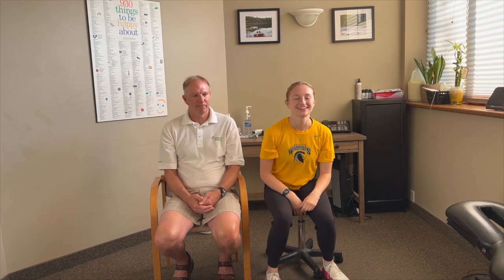Stem Cell Injections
As we close off the injection series, here are the basics of stem cell injections!